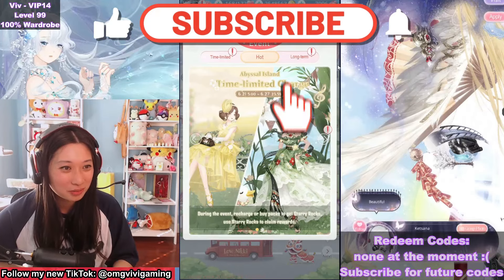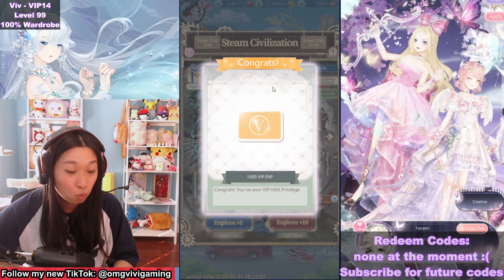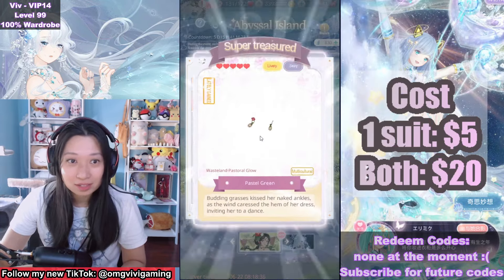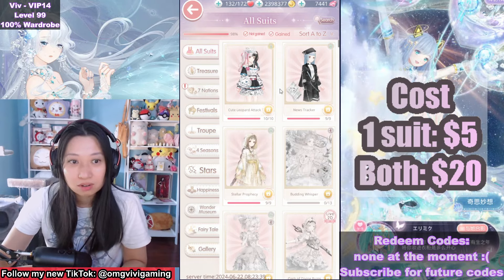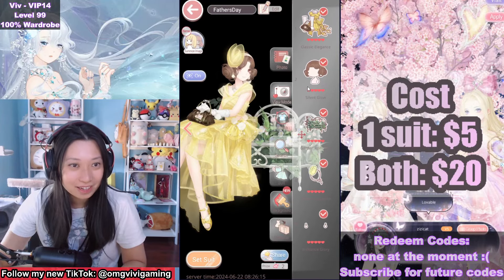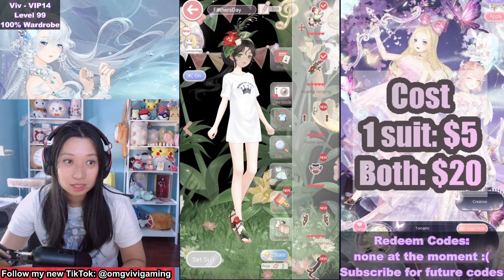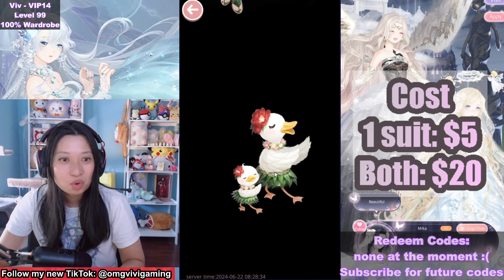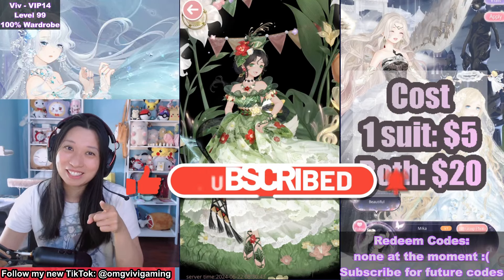ANOTHER DARK SKIN TONE Pastoral Glow (behind a paywall) ⭐ Love Nikki